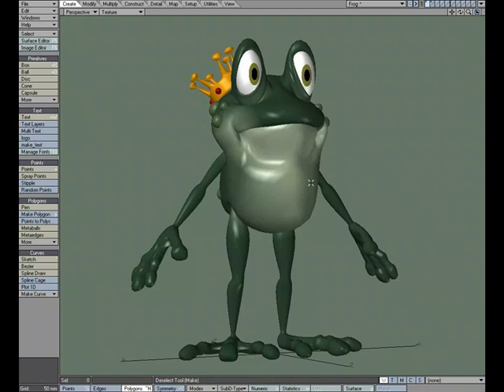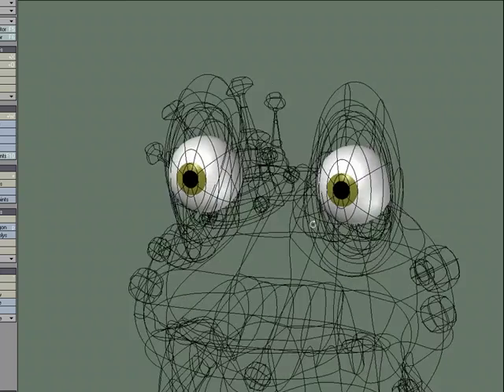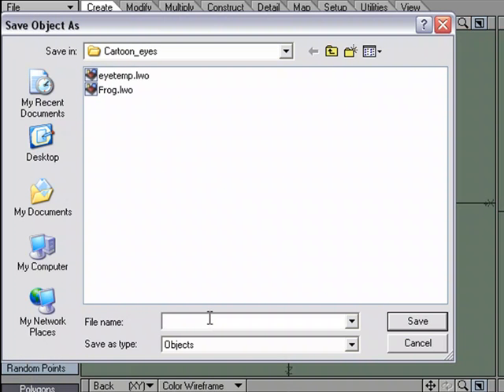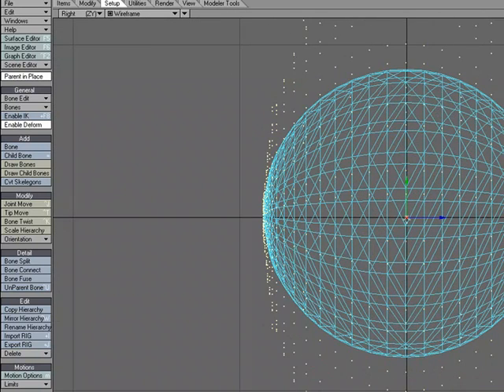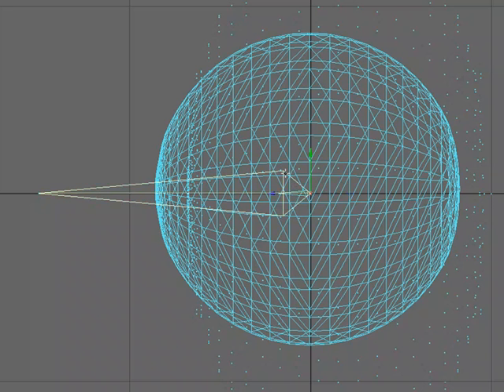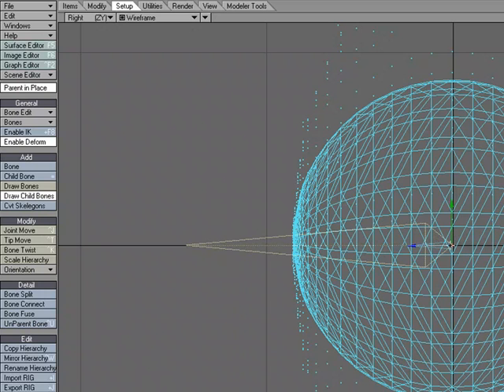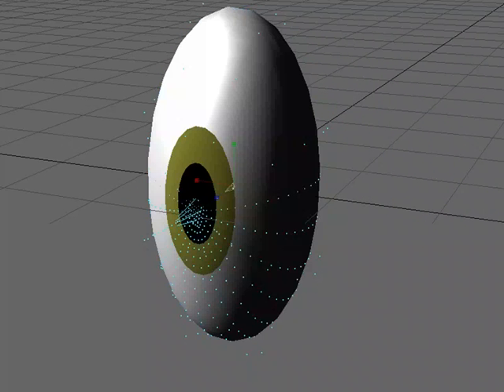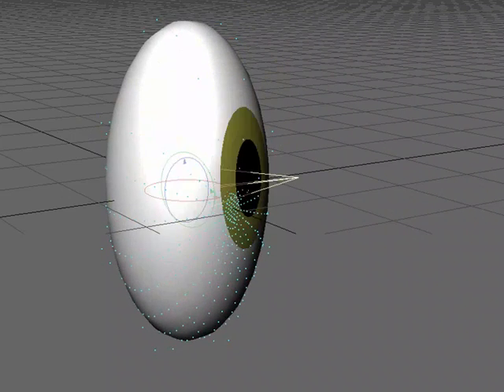Oval Eye Tutorial in NewTek's LightWave 3D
William Vaughan shows us how to:

create a rig for an oval shaped eye that deforms properly.